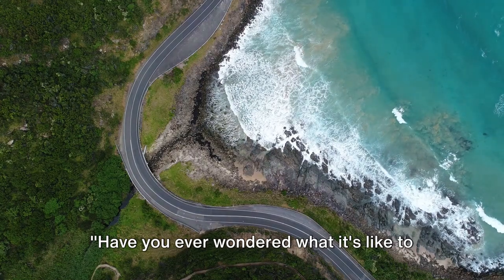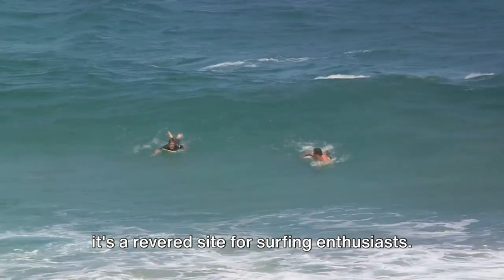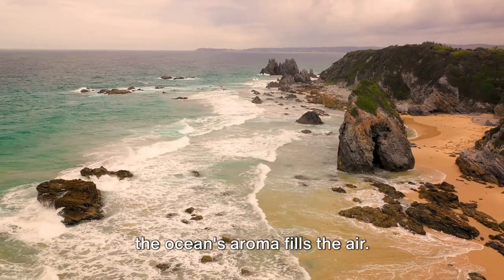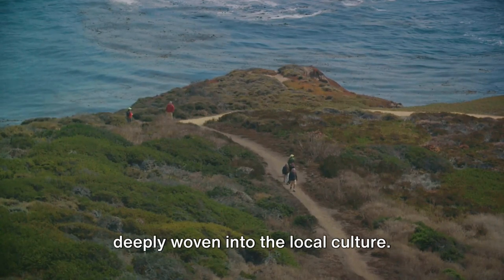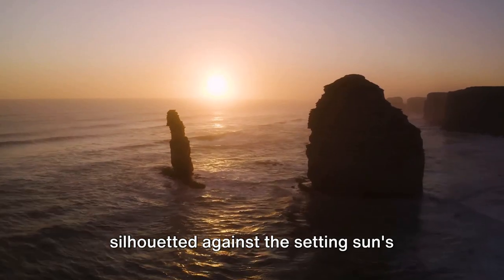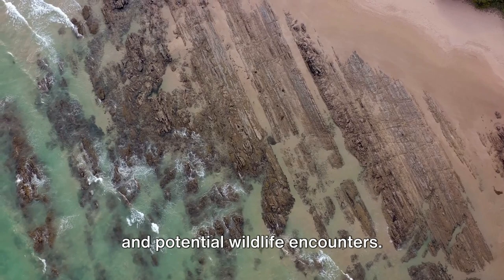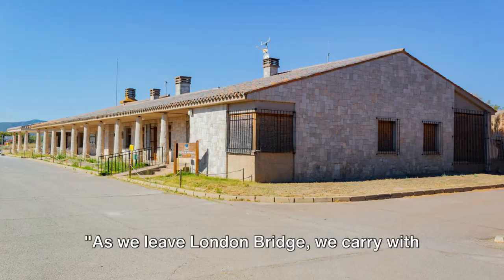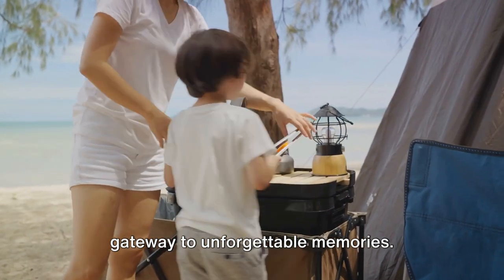Explore Great Ocean Road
Explore Victoria: A Comprehensive Guide to the Great Ocean Road by Mass's invideo

OUTLINE:

00:00:00 Introduction to the Great Ocean Road
00:01:02 Torquay - The Surf Capital
00:02:16 Lorne - A Cosy Seaside Town
00:03:14 Apollo Bay - Seafood and Sailing
00:04:18 The Twelve Apostles - A Majestic Spectacle
00:05:26 Loch Ard Gorge - A Historic Beauty
00:06:33 London Bridge - Nature's Surprise
00:07:45 Conclusion - The End of a Memorable Journey